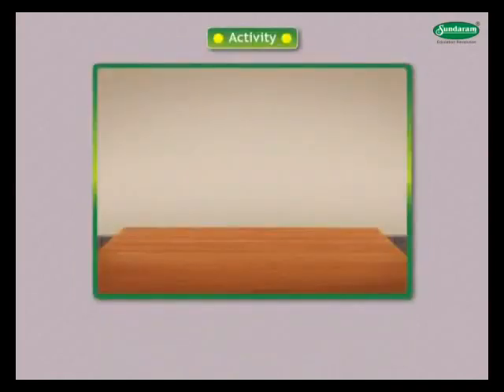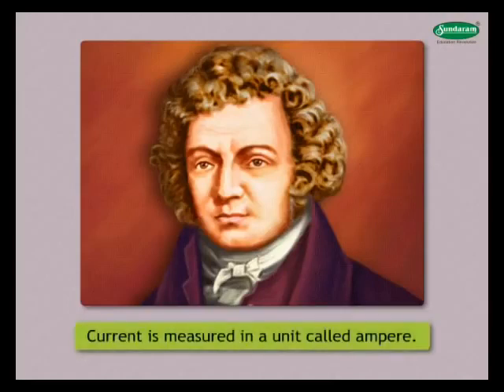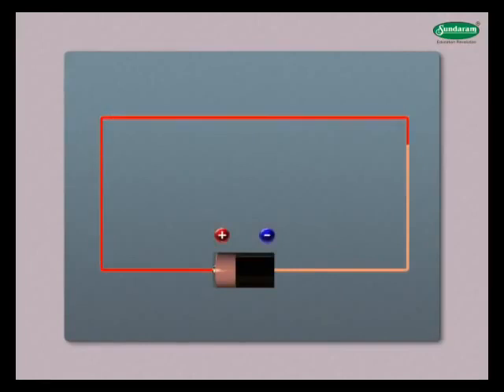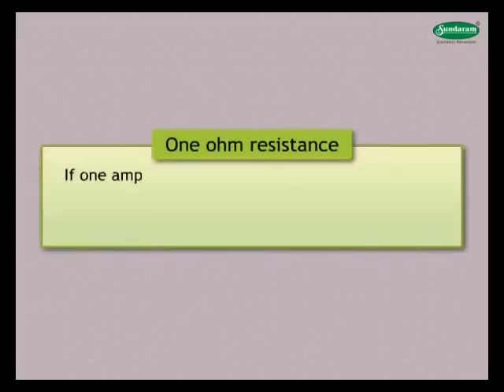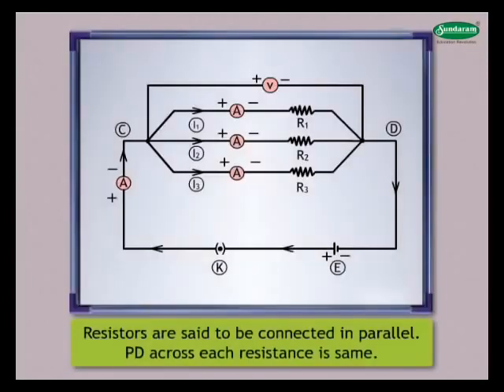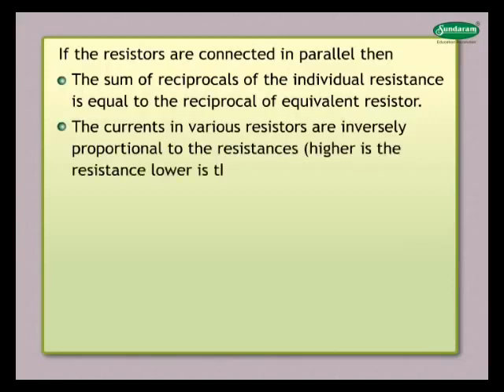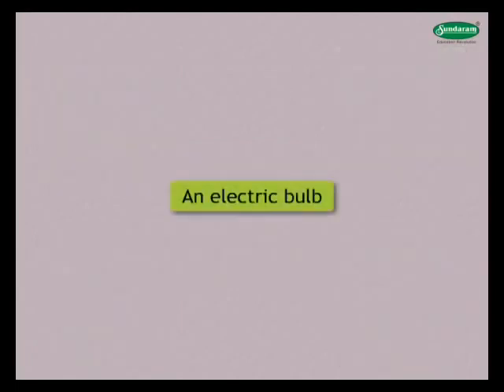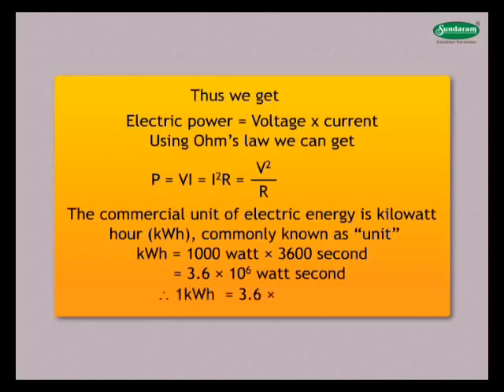Science 10th std Ch 04 The Electric Spark